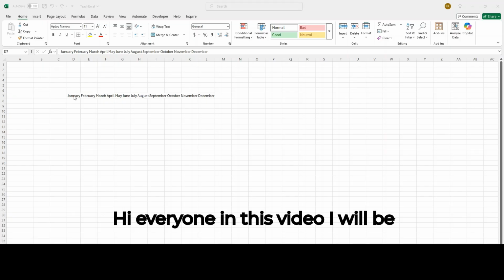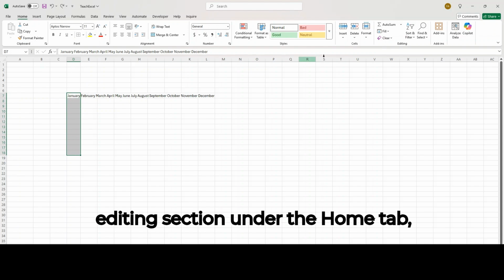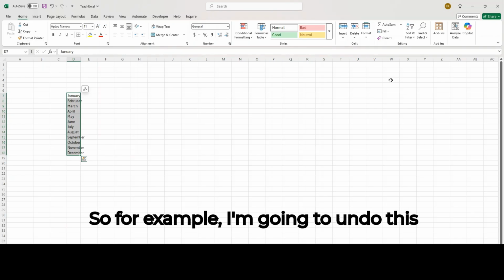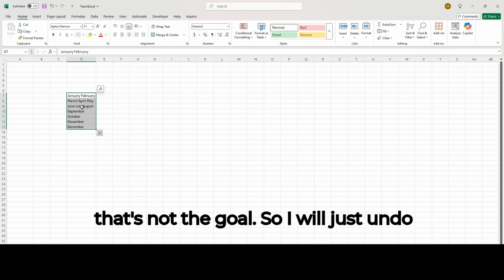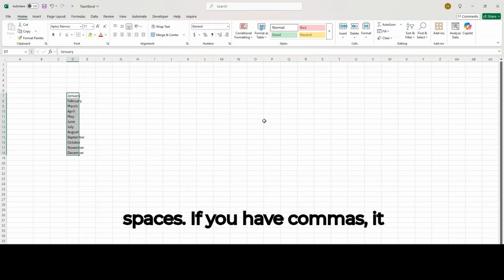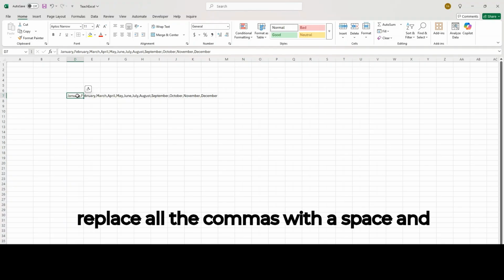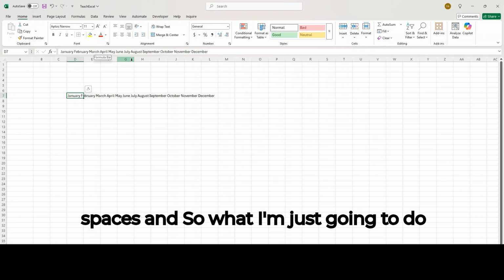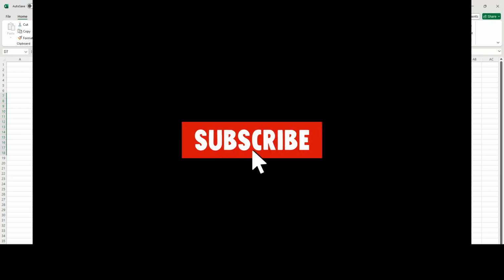Split Text Into Rows in Excel Instantly (The Justify Trick Nobody Knows)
Did you know Excel has a hidden button that splits text into rows automatically?
In this video, you'll learn how to use the Fill → Justify trick to instantly convert text separated by spaces in a single cell into neat, separate rows — no formulas, no VBA, just a built-in Excel feature most users never find.
What you'll learn:

How to split space-separated text into rows in one click
Why column width is critical to getting the right result
What to do when your text is separated by commas instead of spaces (Ctrl+H workaround)

Timestamps:
0:00 Introduction
0:12 Demo setup — text copied from web into one cell
0:24 How to use Fill → Justify to split text into rows
0:45 Why column width matters (and how to get it right)
1:36 Important limitation — Justify only works with spaces
1:50 Workaround for comma-separated text using Ctrl+H
2:11 Replace commas with spaces, then apply Justify
2:57 Final result
Try it yourself:
Home tab → Editing group → Fill → Justify